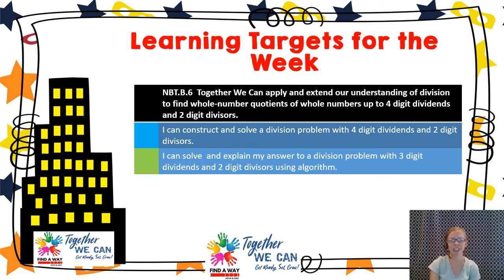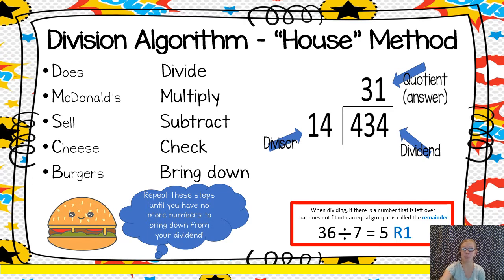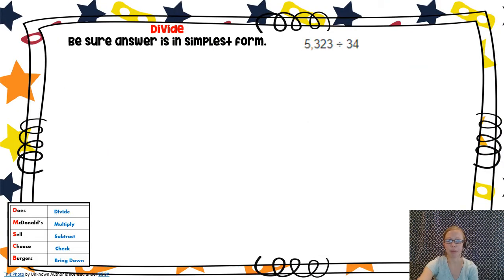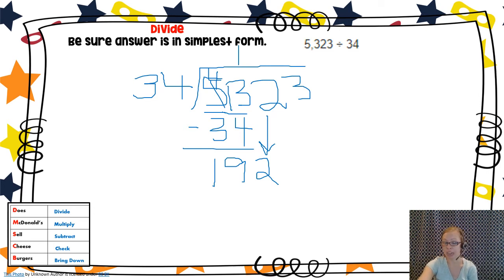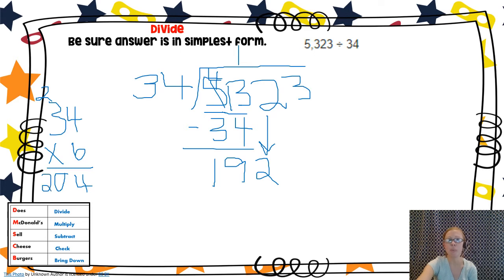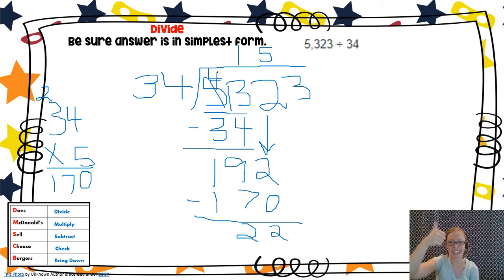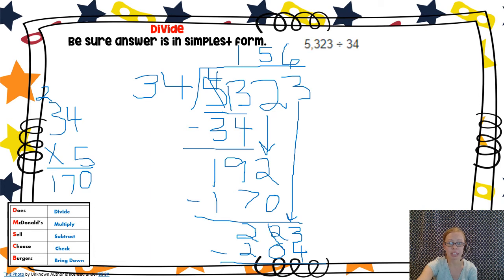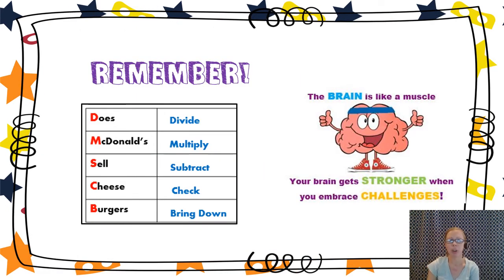Division Algorithm with 4 digit divident and 2 digit divisor